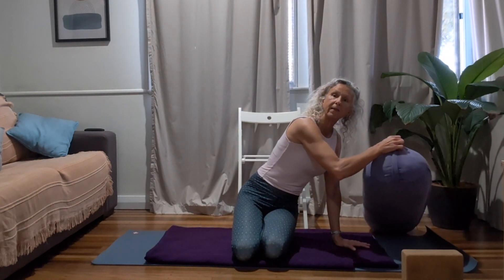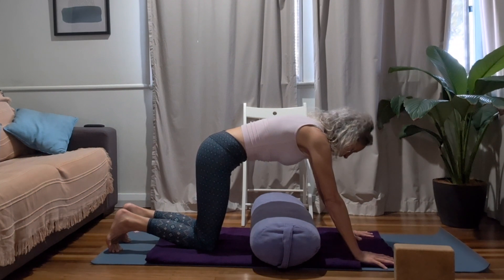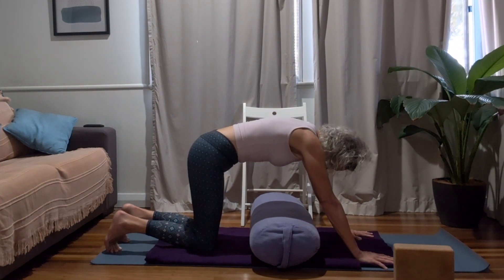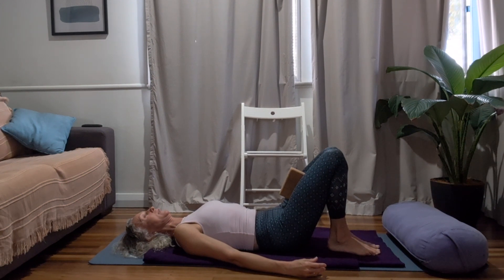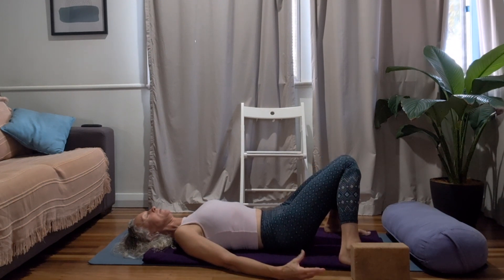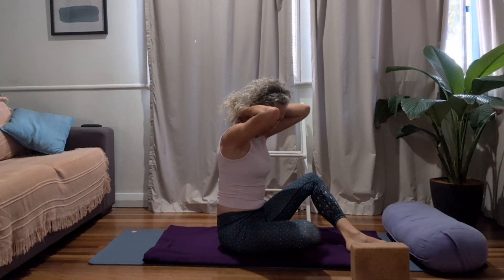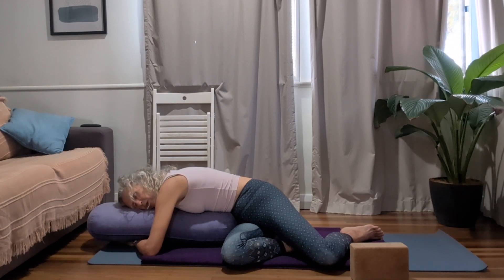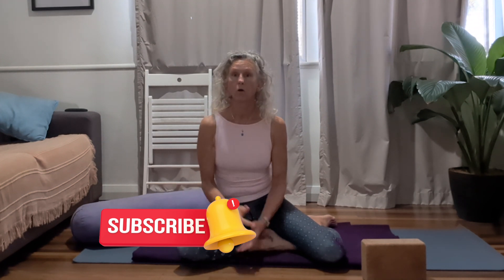Yoga For Healthy Posture | Better Your Posture | “Lift & Light” Yoga | For Complete Beginners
Yoga For Healthy Posture | Better Your Posture “Lift & Light” Yoga Session | For Complete Beginners

Join us for a relaxing 30-minute evening yoga session designed specifically for complete beginners over 40, focusing on improving posture and overall body awareness. Correct your body posture!

In this gentle practice, you’ll learn simple stretches and strengthening poses that enhance alignment, relieve tension, and promote flexibility.  Stretch your spine and tone your back!

Perfect for those new to yoga, this session offers clear guidance and modifications to ensure comfort and effectiveness.

Roll out your mat, unwind, and discover how a few mindful movements each evening can lead to a healthier, more balanced posture.  Let's fix your posture.

Dive in our "better your posture" yoga session!

Anita
xoxo

❤ WELCOME to Yoga On The Road’s YouTube channel with Anita Perryman! Our mission is to get you moving, motivate you and build your body awareness and confidence to support your version of a home yoga practice.  Allow these informative, free yoga videos–tailored for the complete beginner yogi through to the intermediate practitioner–to be your guide. We welcome all bodies, all genders, and all souls! ❤

Yoga On The Road is a channel perfect for those new to yoga. Anita, has over 200 hours of training in hatha and alignment yoga and functional anatomy and is passionate about empowering beginners to establish their own yoga practice at home.

Her goal is to inspire others with her love of yoga and to cultivate a community of yogis. Anita's teaching method blends her extensive knowledge of anatomy and yoga poses with a deep understanding of the challenges beginners face. Her approach is straightforward, creative, playful, and effective, ensuring a solid foundation in yoga fundamentals.

After eight years of teaching in local studios, Anita has shifted her focus online.

By donating to the Yoga On The Road’s YouTube channel you are helping in creating new content & keeping yoga free and accessible to all new beginner yogis. We are always grateful for your generosity & support.

MY NEXT 2 VIDEOS